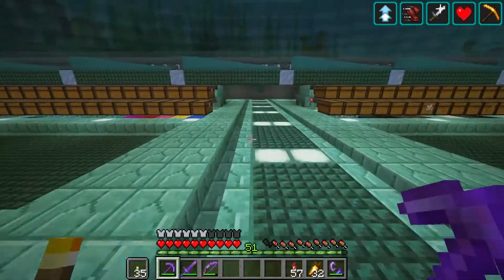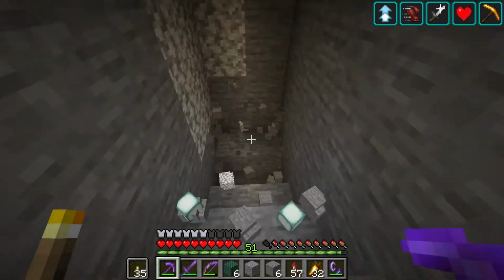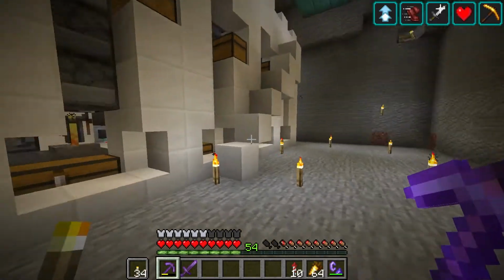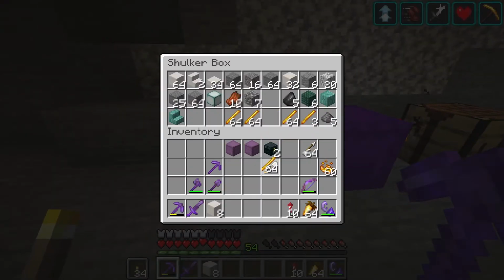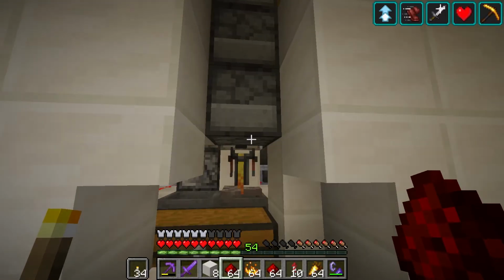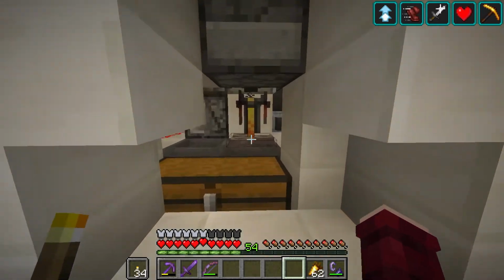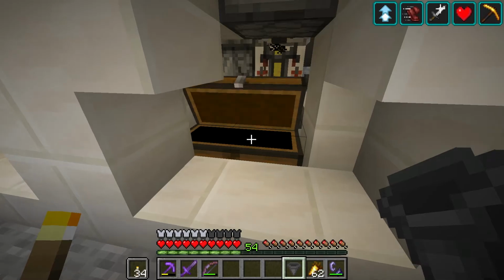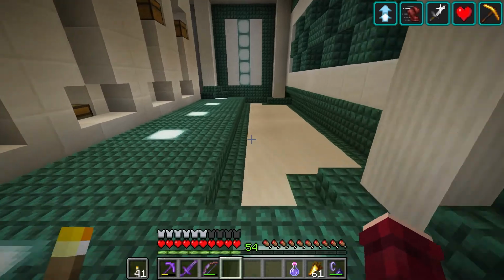Automatic Potion Brewing Station Minecraft 1.16 Survival Let's Play Episode 2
In this episode I build up an automatic potion brewing station with the capability to brew a full double chest of up to ten different potions automatically and refill itself when it gets low.